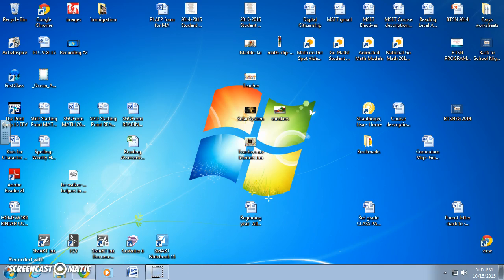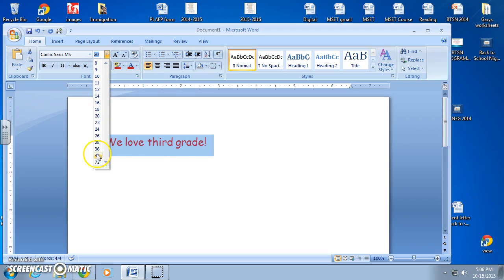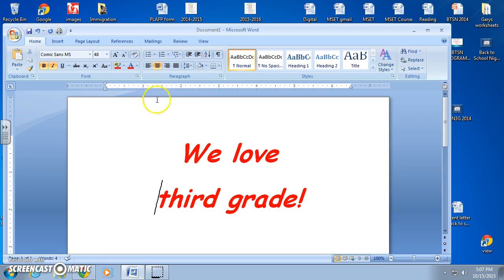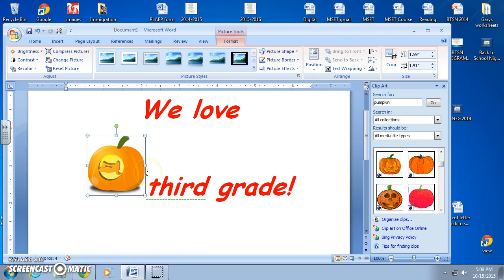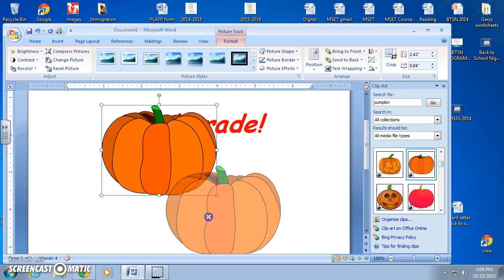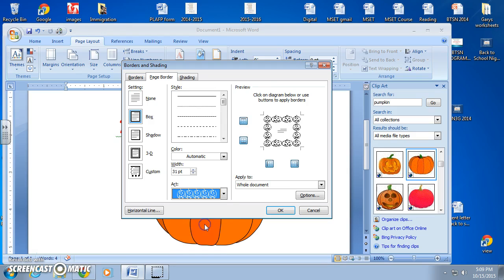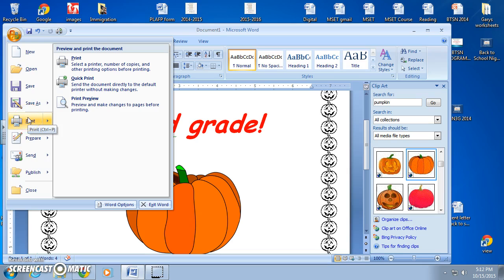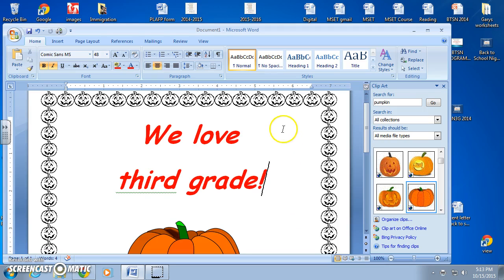Screencast of using WORD for clipart and borders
Screencast Practice video